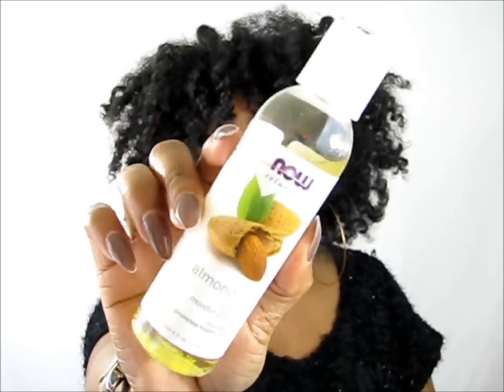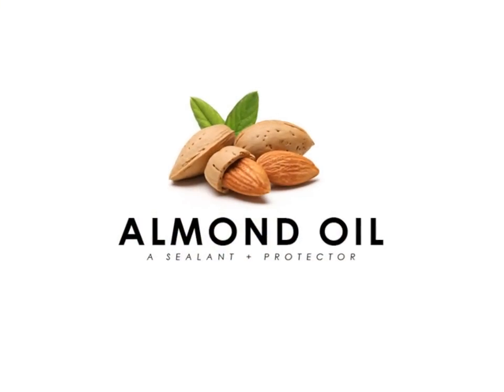NATURAL HAIR | Sweet Almond for Natural Hair Growth & Repair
I have permission for the use of the song/track in this video. "FIND MY WAY HOME" by Otis McDonald.

In this video we learn about SWEET ALMOND OIL and its benefits. and the blow!

NOW FOODS! SWEET ALMOND OIL

NOW! JOJOBA OIL